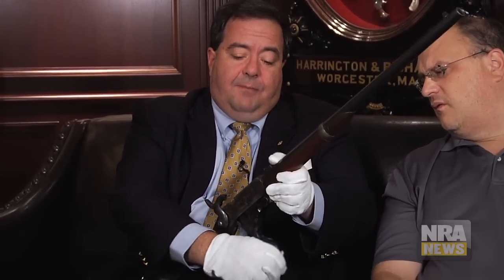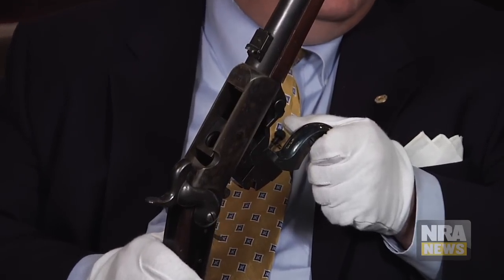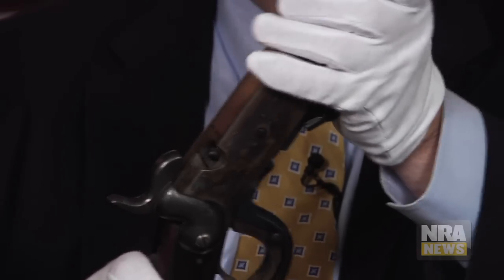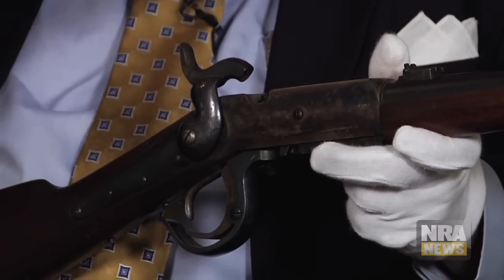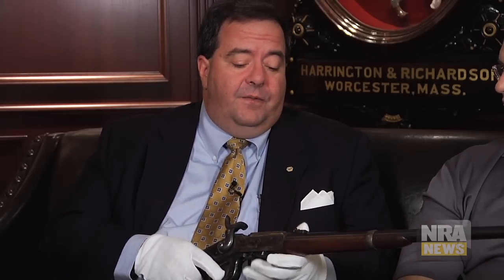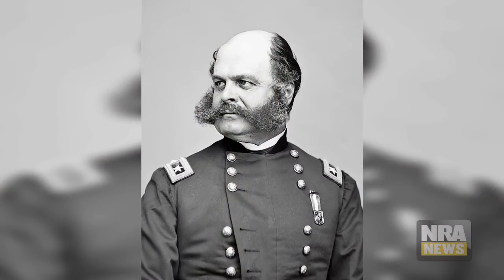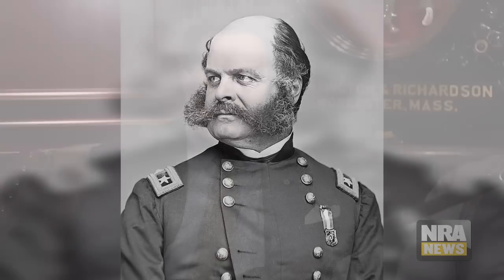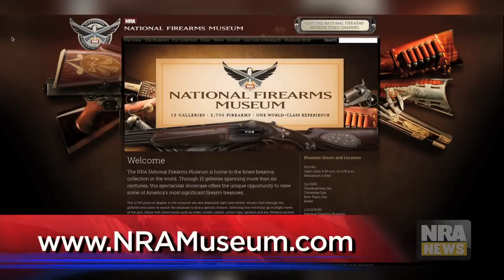Curator's Corner: The Burnside Breechloading Percussion Carbine Rifle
The Burnside Breechloading Percussion Carbine Rifle is examine on this edition of NRA News Curator's Corner with John Popp and Phil Schreier, Senior Curator of the NRA National Firearms Museum.  The Burnside Carbine, named after General Ambrose Burnside, was patented and produced four-five years before the Civil War started.  Quite innovative for the time, the percussion and breechloading rifle takes a self contained metallic cartridge...something only one other gun did at the time.  Between 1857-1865, 50,000 Burnside carbines were produced in five different models.  A few fun facts about this rifle: it was a favorite of the Union forces; it's one of the only guns made in Rhode Island; and General Burnside went on to become the NRA's first president upon its founding in 1871.  Tune in to discovery the whole tale behind the Burnside Carbine.

To find more than 10,000 zoomable images of the 3,000 firearms at the museum, visit the NFM's (episode aired 8-9-12)